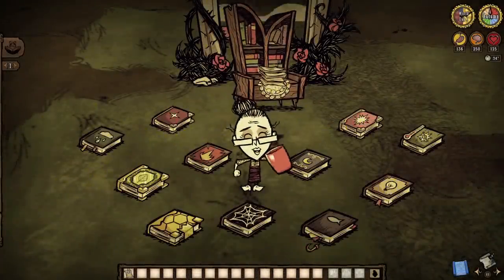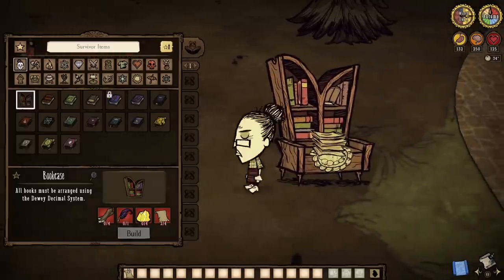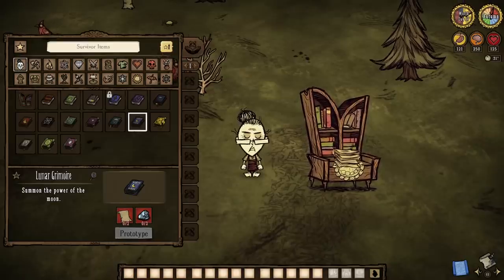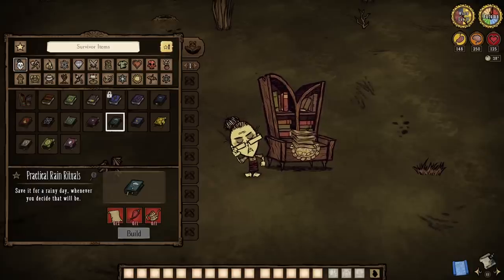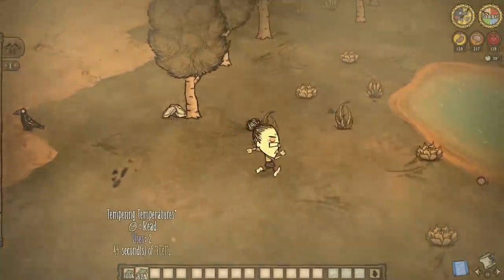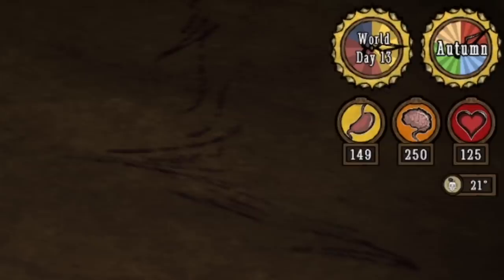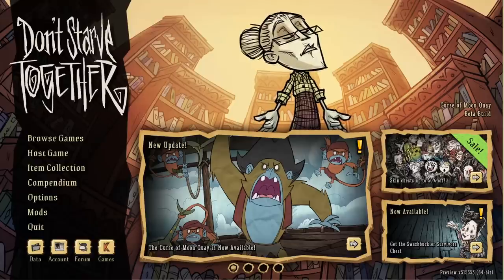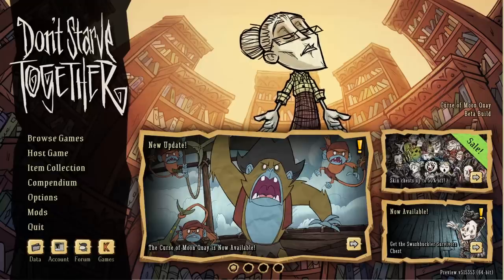NEW Wickerbottom Rework Update - 11 NEW Books & More - Don't Starve Together Guide [BETA]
Our Granny Librarian has returned to Goddess status after the introduction of 11 new books and more! From offensive fire to Moon manipulation, learn more in the official post